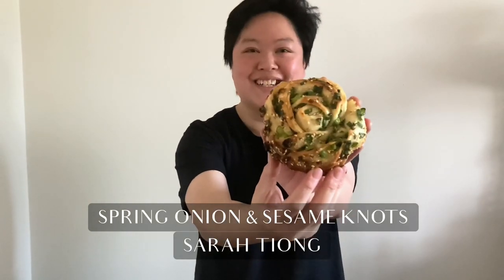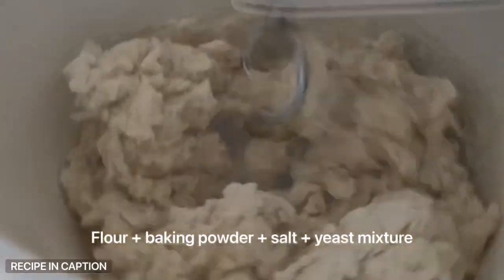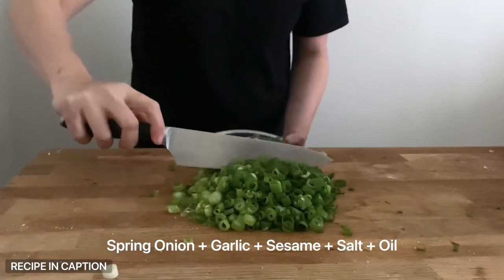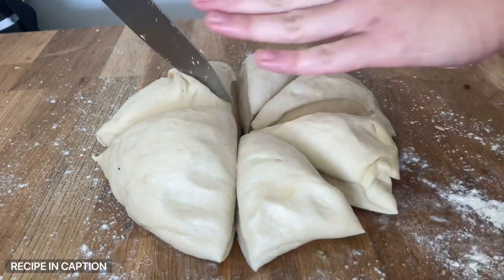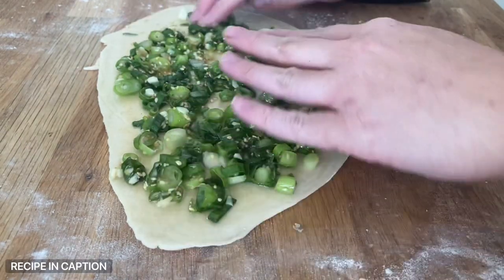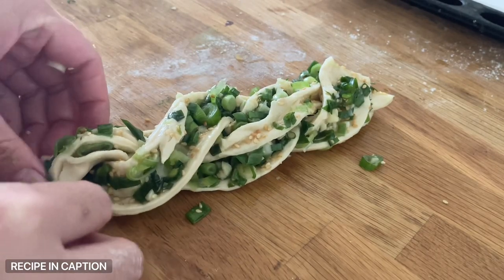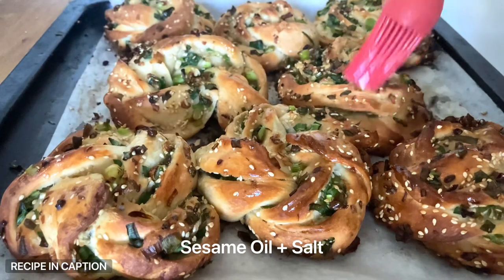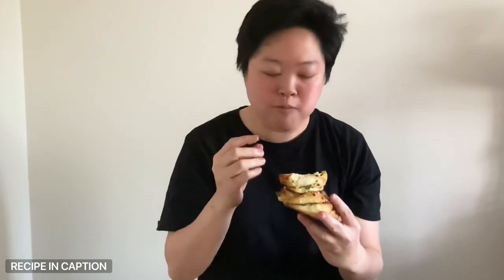SPRING ONION & SESAME KNOTS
I LOVE THIS RECIPE. This recipe has finally landed, and you know I’ve tested and made it as simple and accessible as possible. Simple and stunning is what we always aim for.

MAKES 8 BIG KNOTS
INGREDIENTS
DOUGH
1 1/3 cup warm water
2 Tbsp brown sugar
2 tsp active/instant yeast
4 cups plain flour
2 tsp baking powder
1 tsp salt
50g butter (or vegan butter for a vegan recipe), softened

FILLING
4 cups finely sliced spring onion
8 cloves of garlic, minced
¼ cup toasted white sesame seeds
1 tsp salt
3 Tbsp neutral oil (rice bran, grapeseed, etc.)
¼ cup sesame oil

GARNISH
Sesame oil
Flaky salt

METHOD

Mix the warm water and brown sugar together, stir to dissolve sugar. Set aside 5 mins to cool.
Add yeast to sugar water, stir and set aside for 5-10 mins to become foamy.

Mix together flour, baking powder and salt in a bowl of a stand mixer or a large bowl if mixing by hand. Then add the yeast mixture. Mix until all obvious clumps of flour have been incorporated.
Add butter, mix in until fully incorporated.

Pour out dough onto work surface, knead by hand for 10 minutes until smooth. Roll into a ball, place in a lightly greased bowl and cover with a tea towel. Leave to double in size (approx. 2 hours).

Mix together all the filling ingredients in a bowl.

Once dough has risen, knead on work surface a few times, then cut into 8 equal portions. Take one portion, keeping the rest covered.

Roll portion of dough out into a rough rectangle 1-2mm thick. Brush with sesame oil. Cover with generous amount of spring onion filling. Roll into a long log shape. Pinch the seam tightly to seal.

Slice the log lengthways down the centre. Braid the two sides of the log over and under each other then coil the braid into a knot. Place knot on a lined baking tray.

Repeat with remaining dough and filling.

Bake knots at 180C for 25-30 minutes. While still hot, brush with more sesame oil and season with flaky salt.